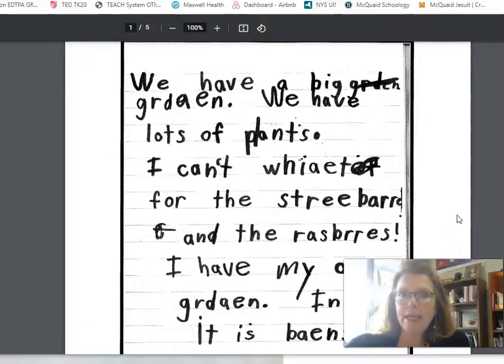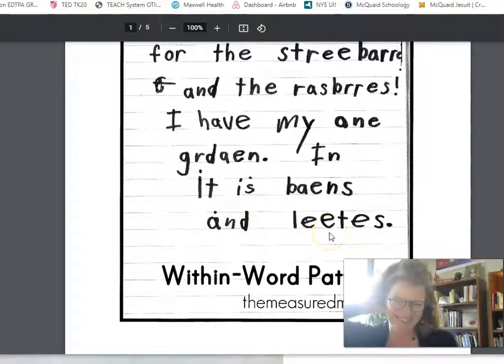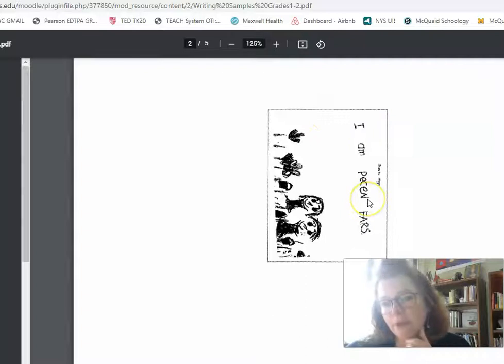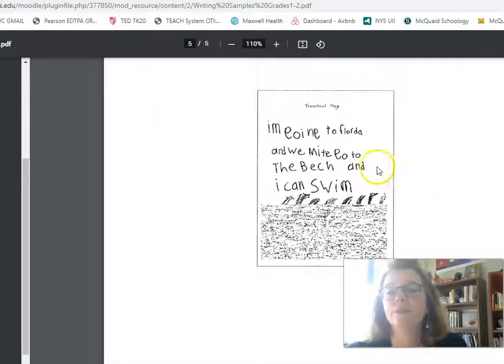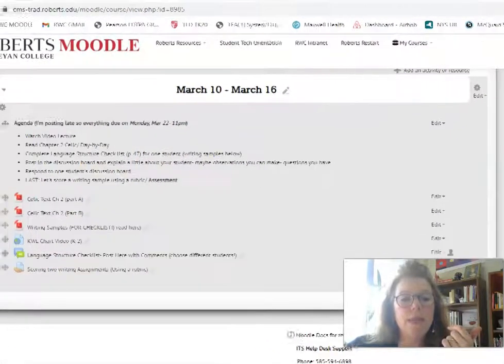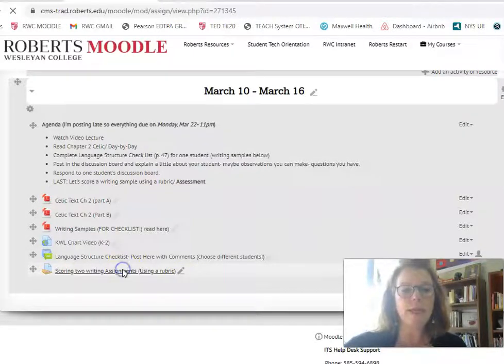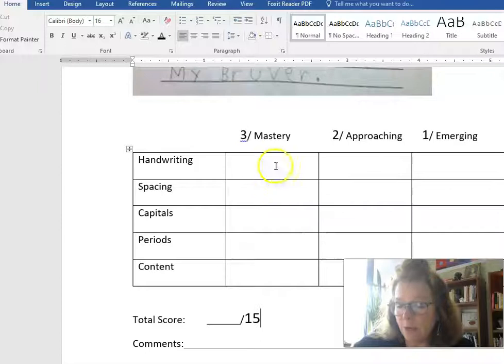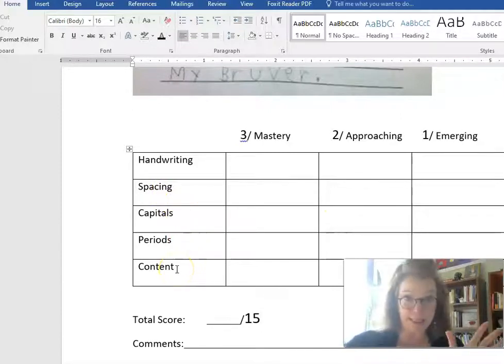EDU 358 Wk 6 Video Lecture Assessing Students